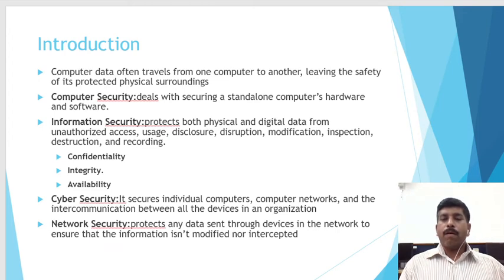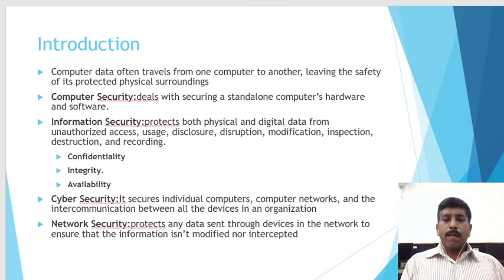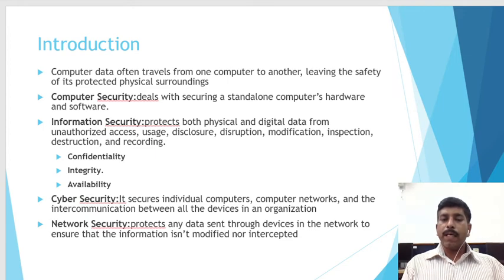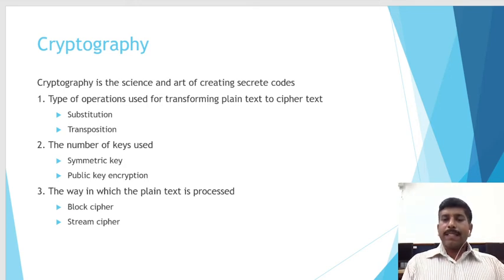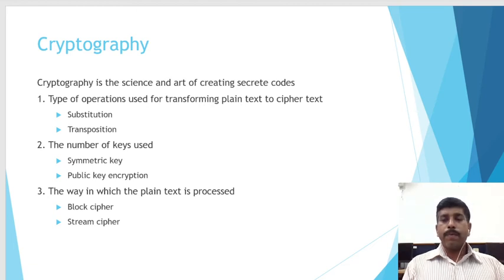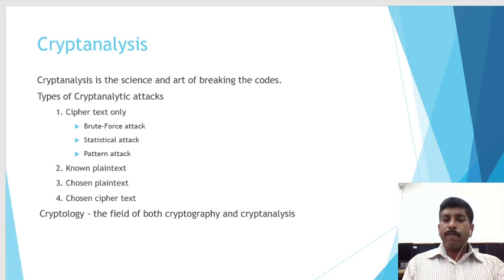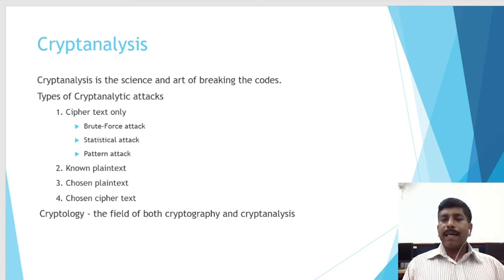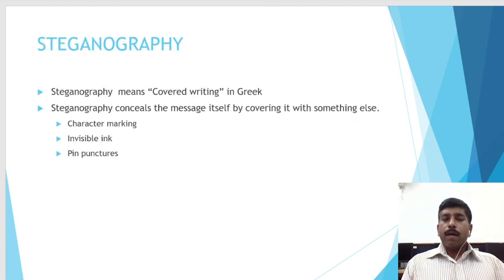Harish CS Dept